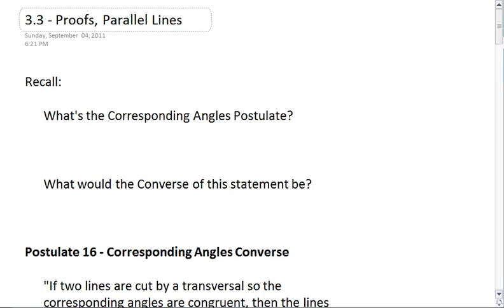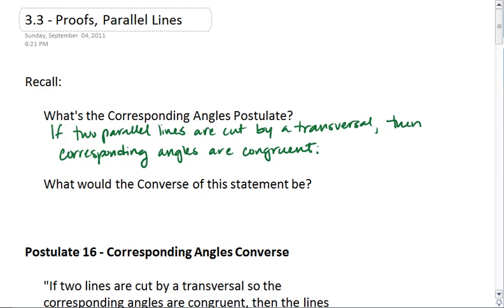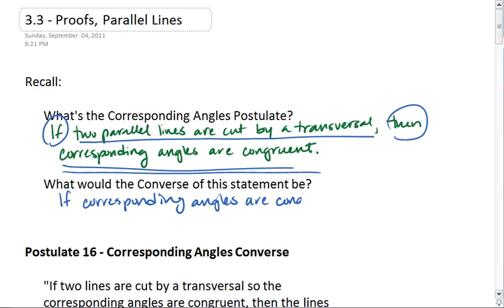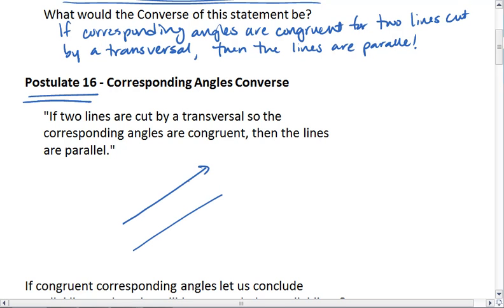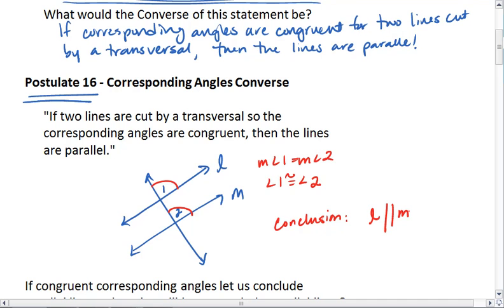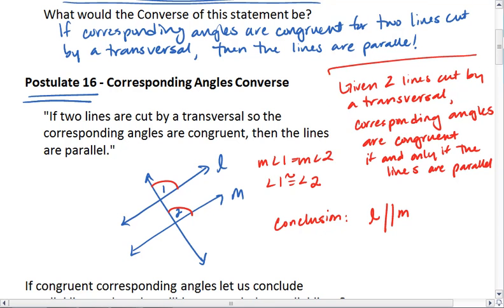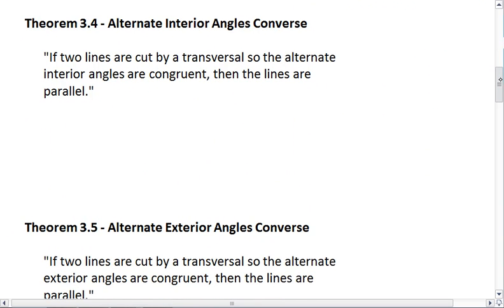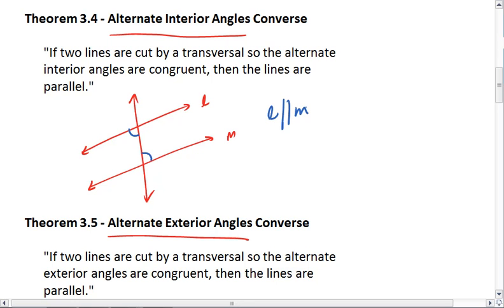Geometry 3.3 (1 of 4) Proving Parallel Lines.mp4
Proving parallel lines.